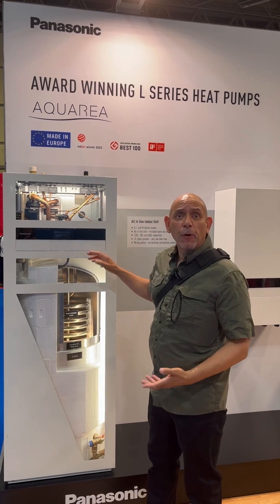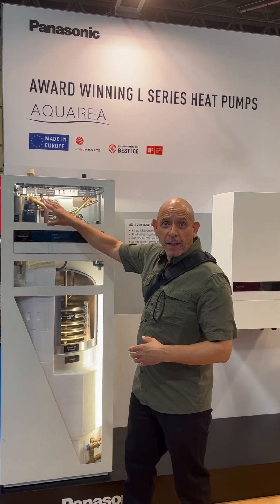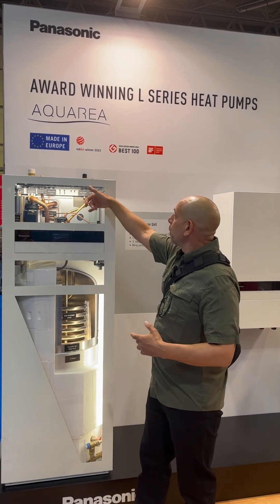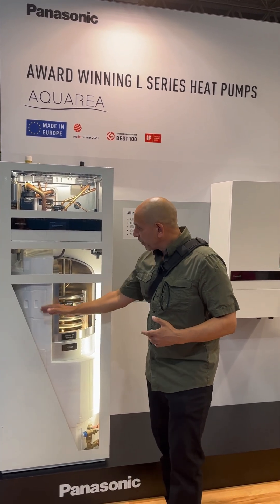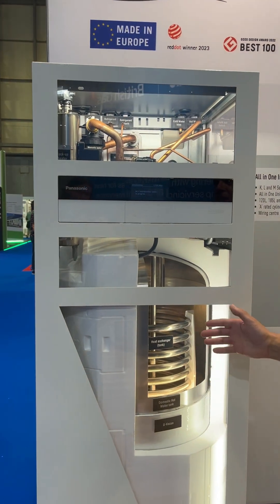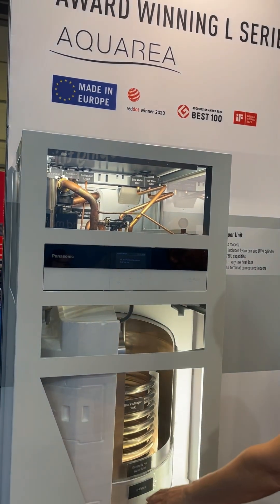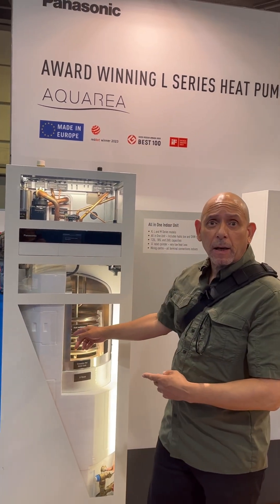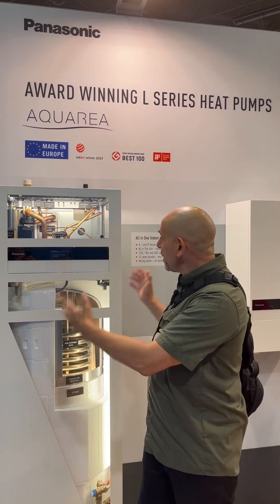Heat Pumps | Panasonic Aquarea All in One Tank 2025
A recent visit to the Panasonic Stsnd at the 2025 Installer Show discussing how the Panasonic Aquarea All in One integrated Tank simplifies the installation and keeps the footprint minimalistic therefore delivering a seamless installation for the client

If your project is eligible we will also apply for your Boiler Upgrade Scheme grant of £7,500.00 which is the Government Grant towards the cost of your Installation.